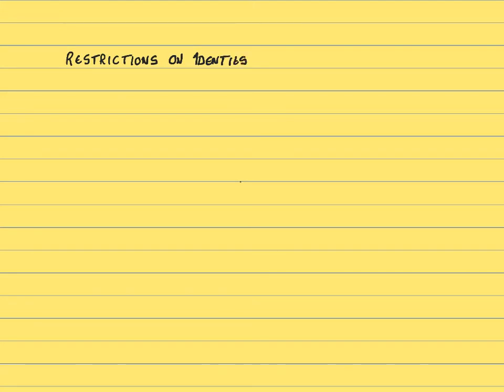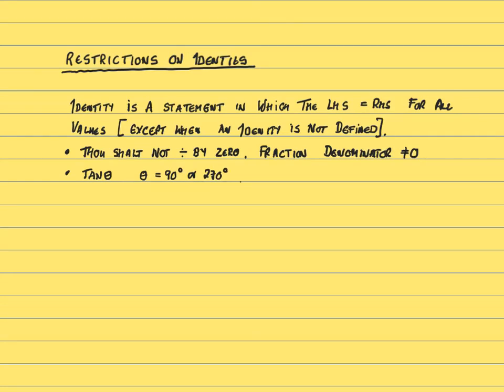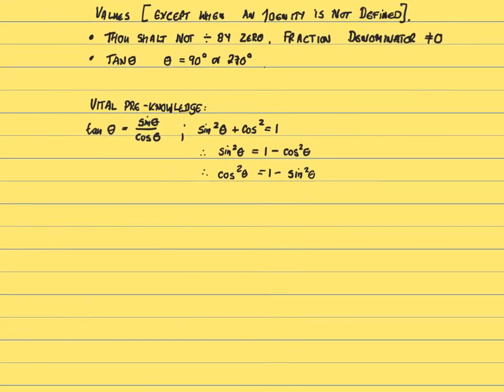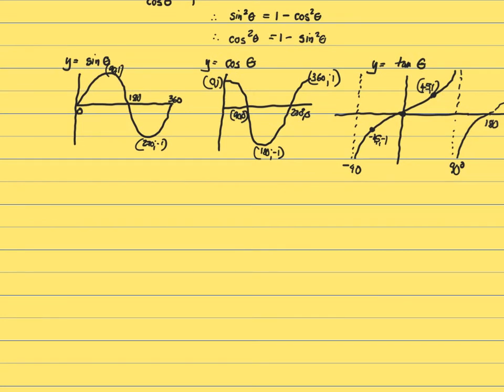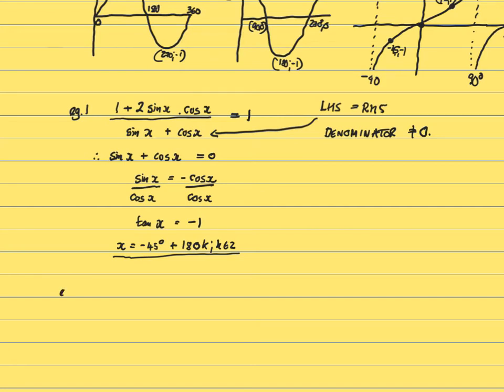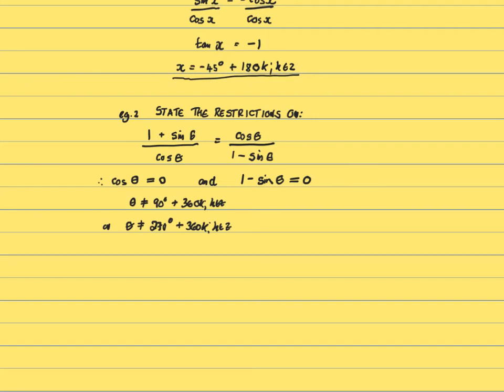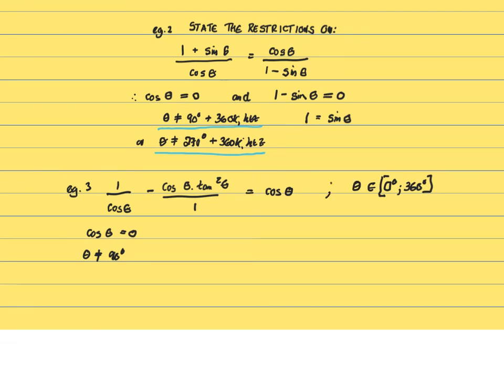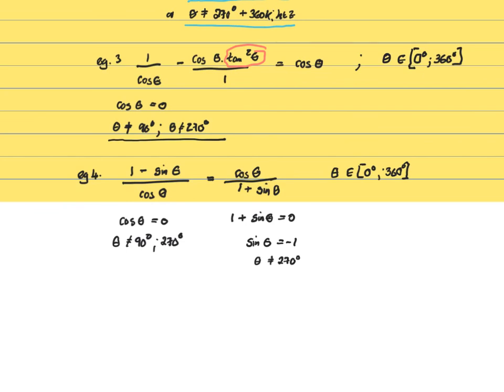Grade 11 Restrictions on identities